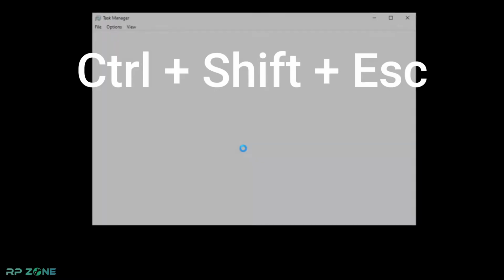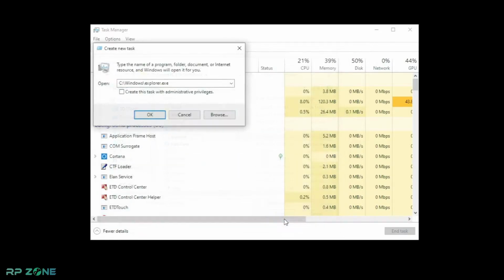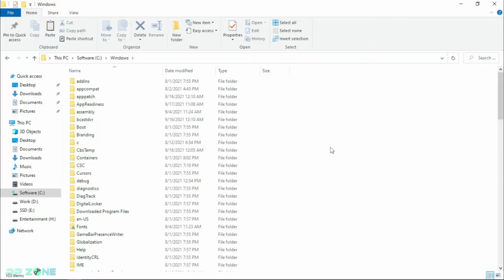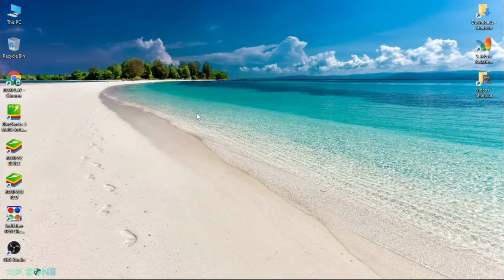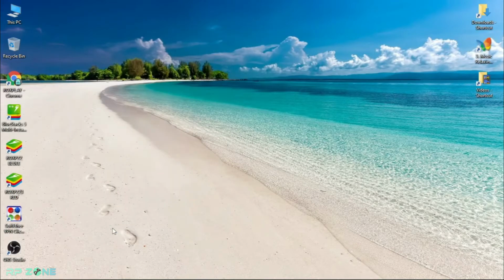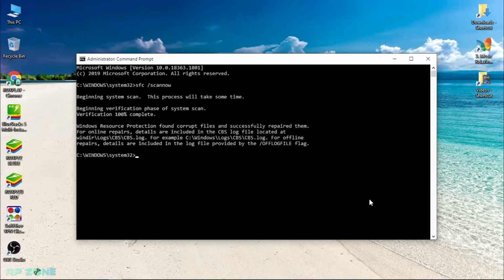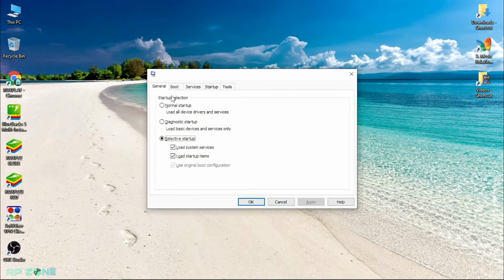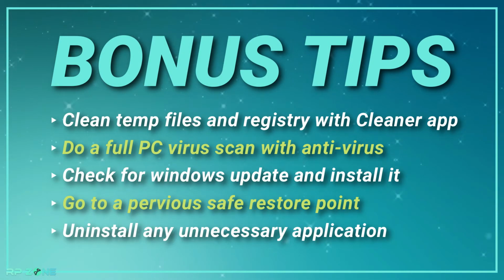Fix this Windows Explorer Has Stopped Working 100% 😲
How to fix Windows Explorer Has Stopped Working Fix easily in 2021. This is a short tutorial on how to fix windows explorer has stopped working problem for windows 7,8,10 and 11.

✔️Here I have shown some great tips and tricks to solve windows explorer not working. Watch carefully till the end of the video and fix the explorer stopped working problem. This fast and painless solution may work like a charm for you.

⭐⭐⭐Random Featured Video Around the Channel You May Like⭐⭐⭐

📃 Chapter Time Stamp 📃
0:00 Intro
0:22  Tip 1 - Relaunch Explorer
1:31 Tip 2 - Change Explorer Location
2:27  Tip 3 - Explorer settings Tweak
3:10 Tip 4 - Scan for Corrupted System Files
4:00 Tip 5 - Clean Boot
4:52  Bonus Tips
5:08 Shout-Out To Lucky Subscriber
5:34 Outro

⭐⭐⭐ Credits ⭐⭐⭐
🎙️ Voice over done by - voicemaker.in